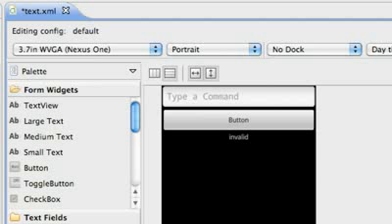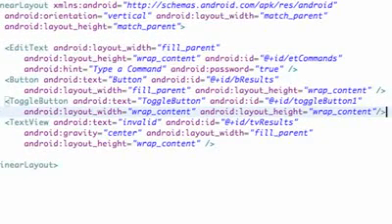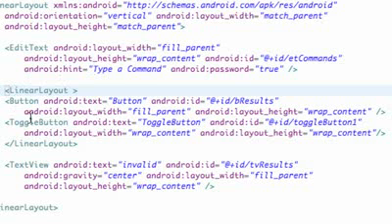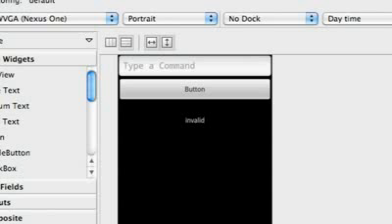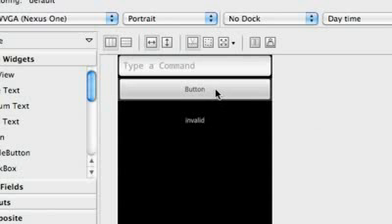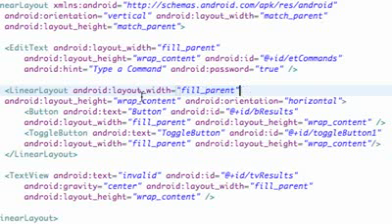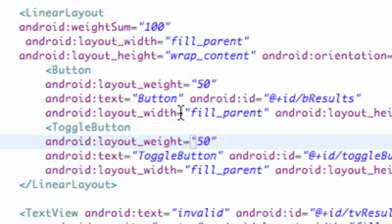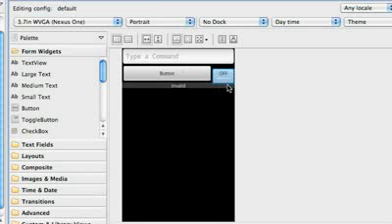Android Application Development Tutorial 23 XML ToggleButton, WeightSum, and Layout Weight